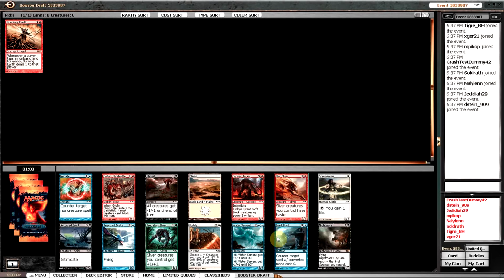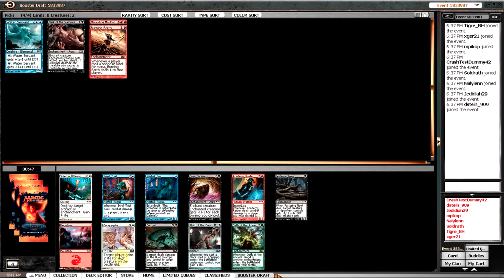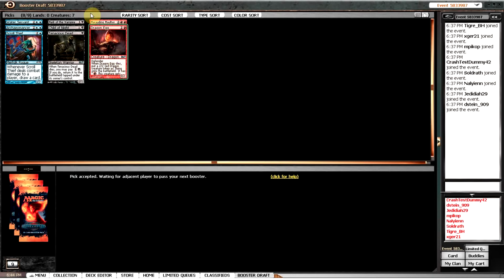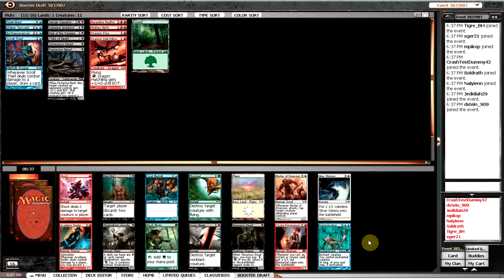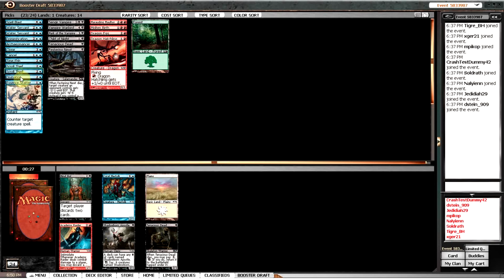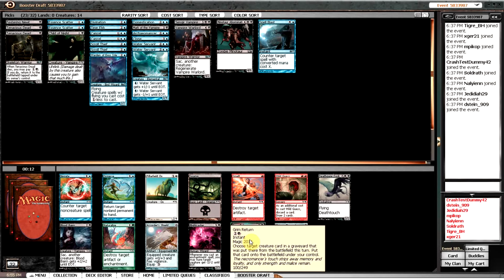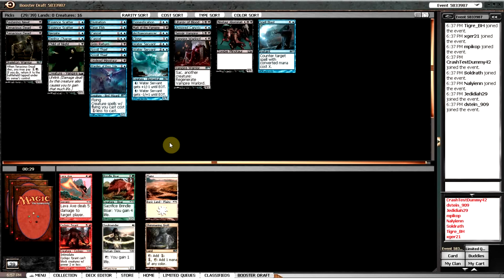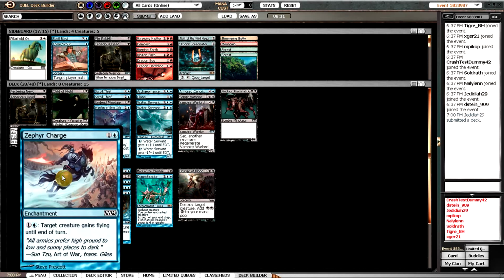Magic 2014 Drafting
Magic 2014